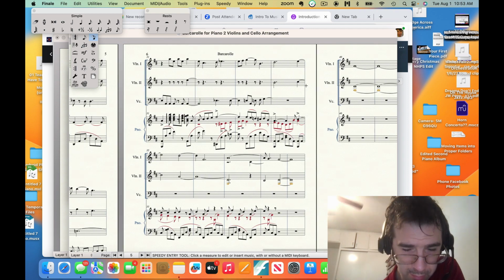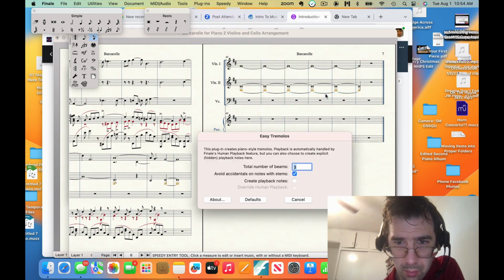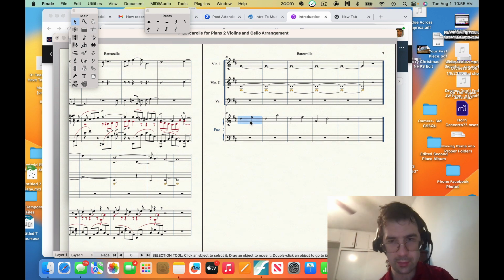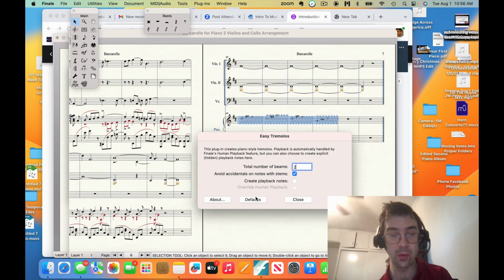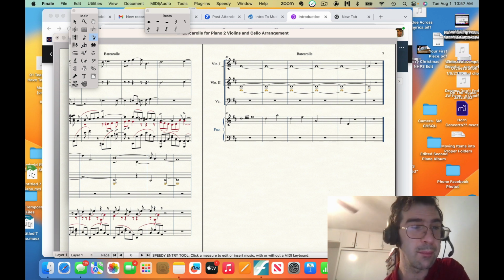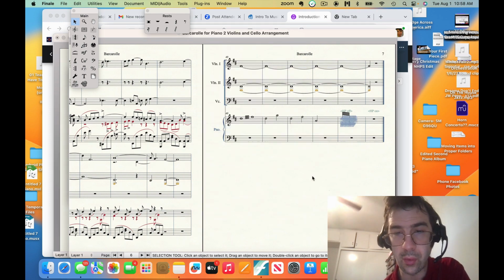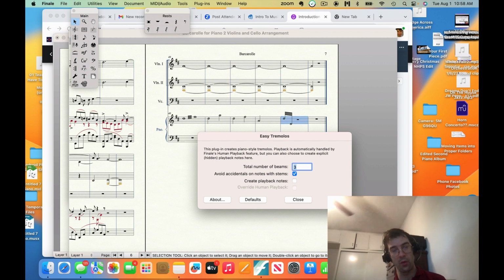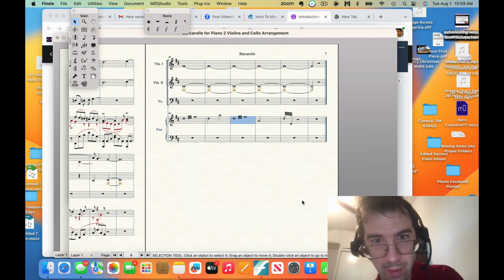How to Put Together Tremelos in Earilier Versions of Finale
In this video, I show you how (in earlier versions of Finale) you can make tremolos between notes.
It's a bit of a music theory tutorial combined with Finale. I hope this answers some questions.